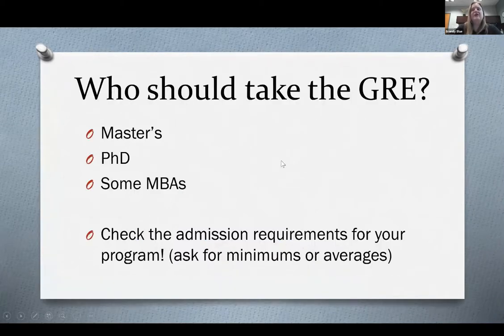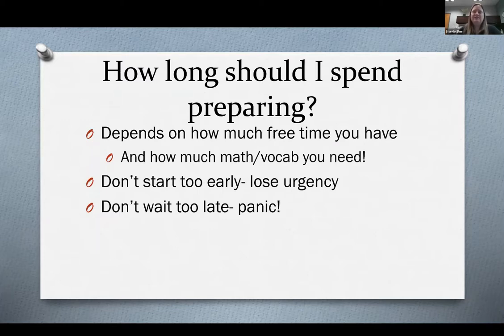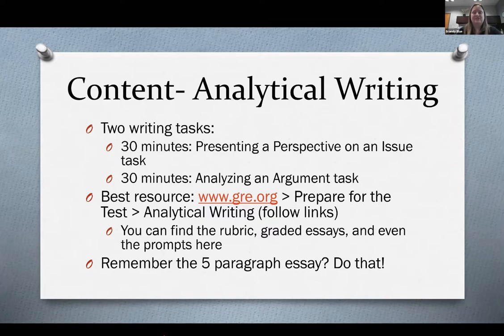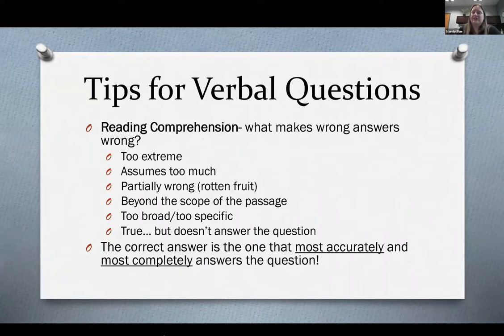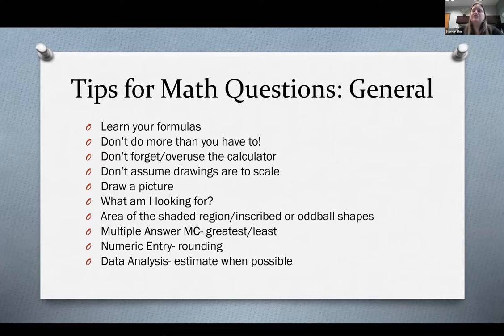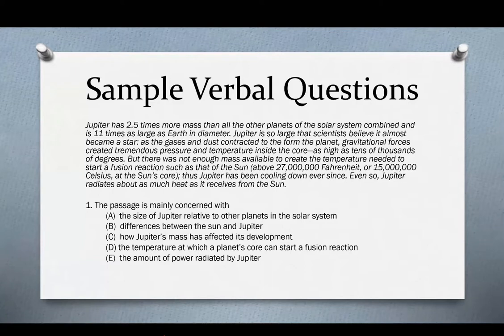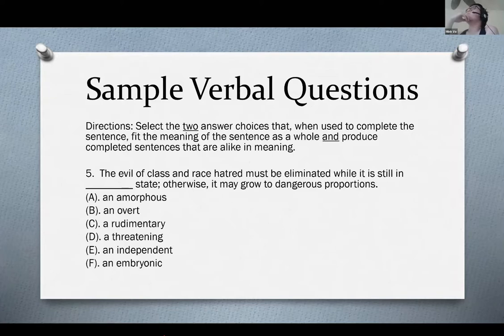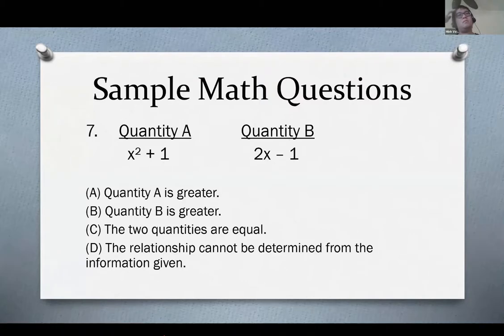College Hacks: Preparing for the GRE